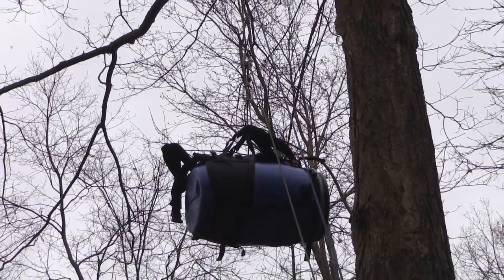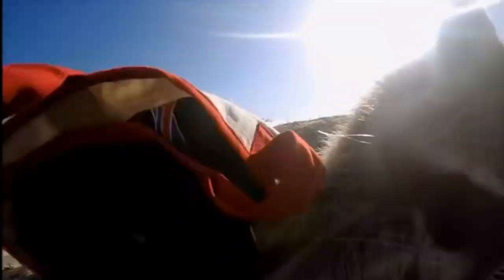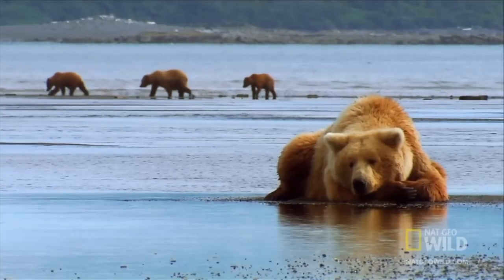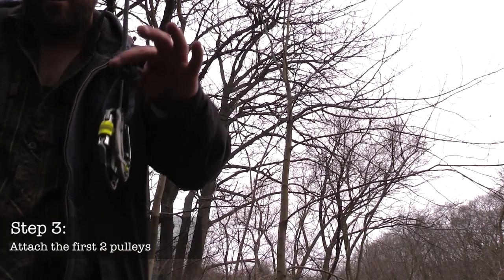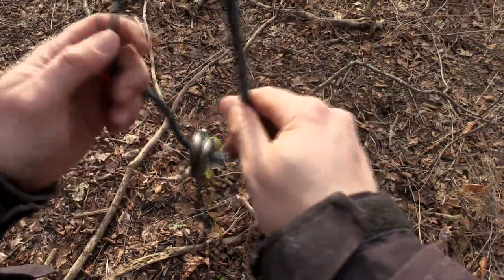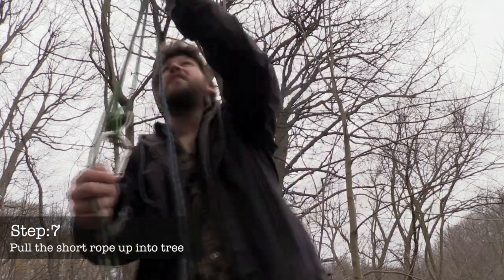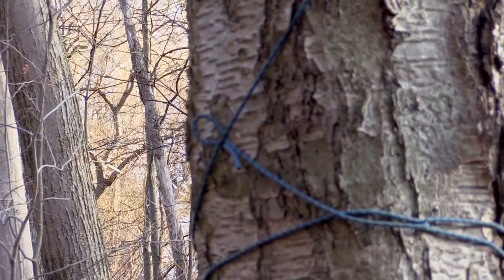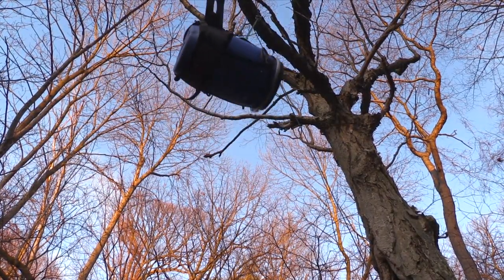How to set up a Bear Hang using a 3:1 Z Pulley System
Watch out for bears and hang your food overnight! Here's a step by step guide on how to use a 3:1 Z pulley system to keep your heavy food pack safely out of reach.

Check out the Tripping Authority for more great videos on canoe tripping, backcountry camping and wilderness survival.

Audio & Video Production by: Eric Billard
Intro Music Composed by: John Brownscombe

This material has been made available for the purposes of comment, criticism, review and news reporting which constitute the 'fair dealings' of any such copyrighted material as provided for in sections 29, 29.1 and 29.2 of the Canadian Copyright act.